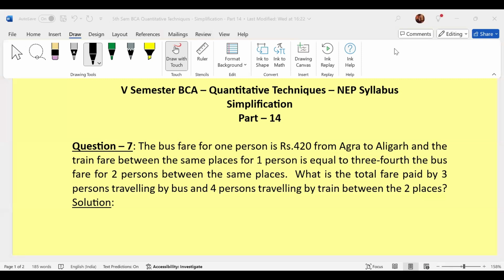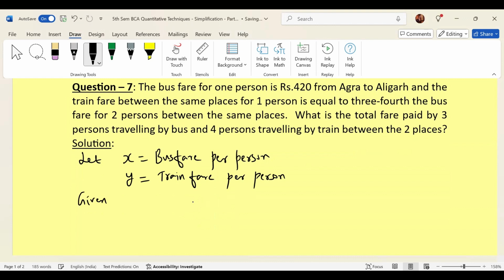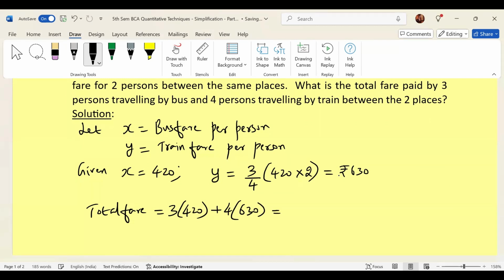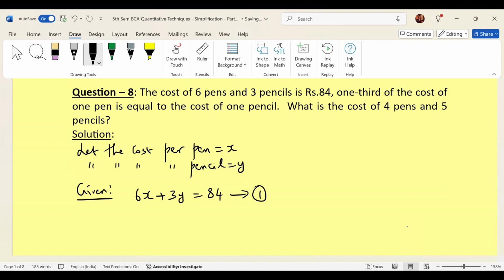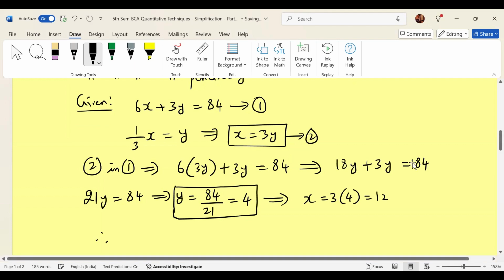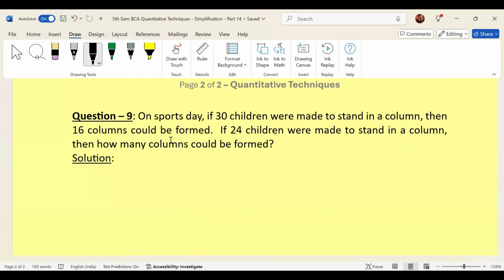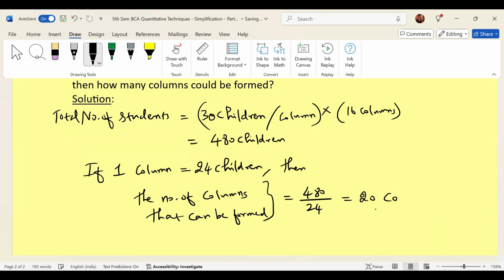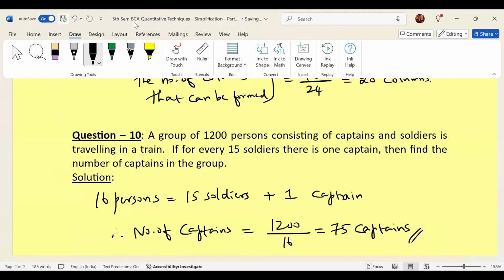BCA V Sem. NEP – Quant. Techniques – Simplification – Part 14 – MadhavanSV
"Quantitative Techniques Simplified: Solutions to 4 Challenging Problems

In this video, we provide step-by-step solutions to four complex problems in quantitative techniques, covering topics such as algebra, ratios, and proportions.

The problems include:

1. Comparing bus and train fares for multiple passengers
2. Calculating the cost of pens and pencils based on given ratios
3. Determining the number of columns that can be formed with different numbers of children
4. Finding the number of captains in a group of soldiers based on a given ratio

These solutions are designed to help students understand and apply quantitative techniques to solve real-world problems."